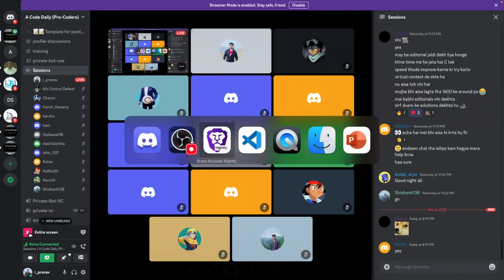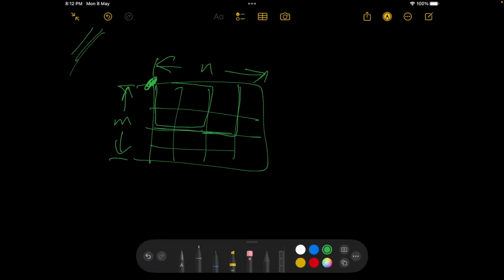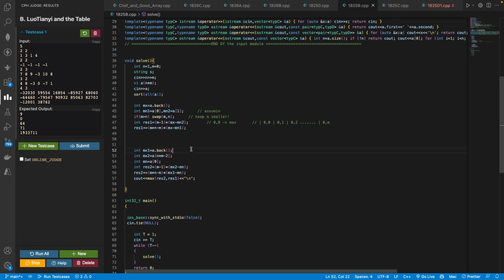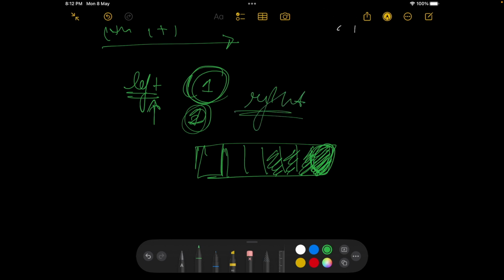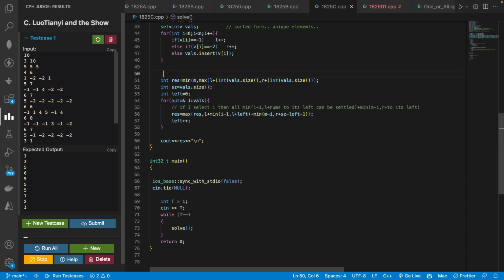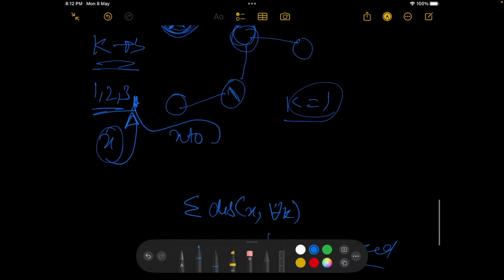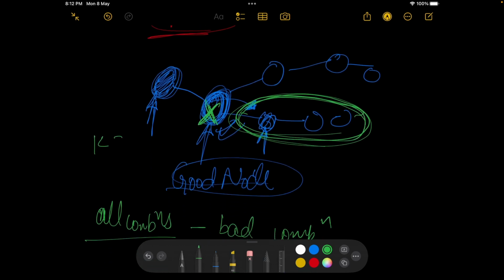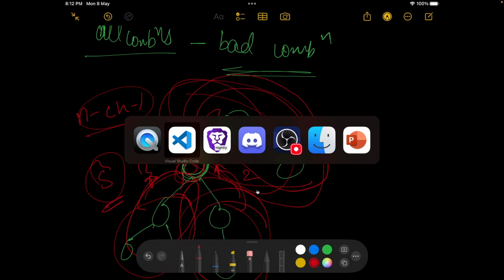Codeforces Round 872 (Div2) | Problem A-D | Discord discussion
LuoTianyi and the Palindrome String
LuoTianyi and the Table
LuoTianyi and the Show
LuoTianyi and the Floating Islands